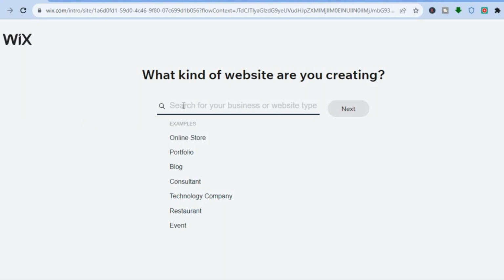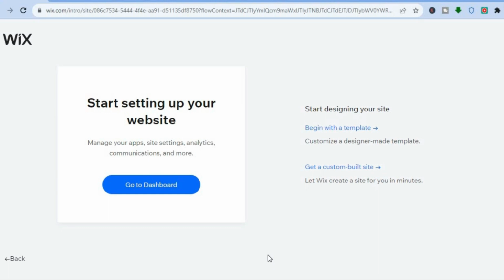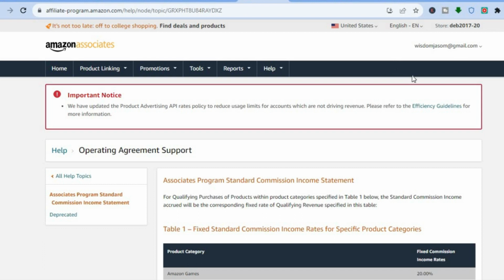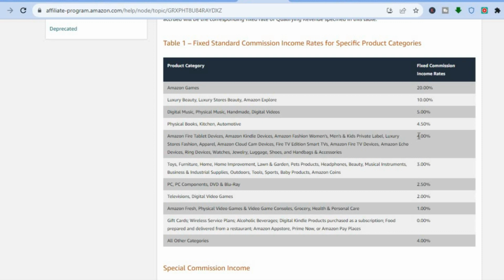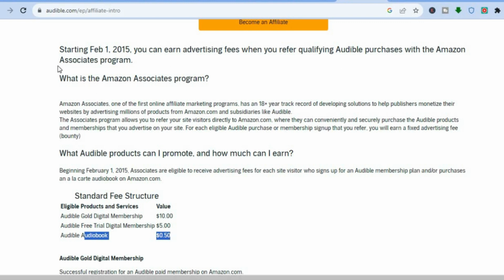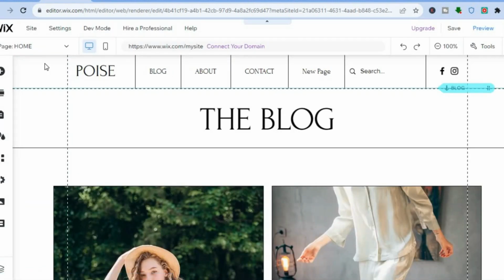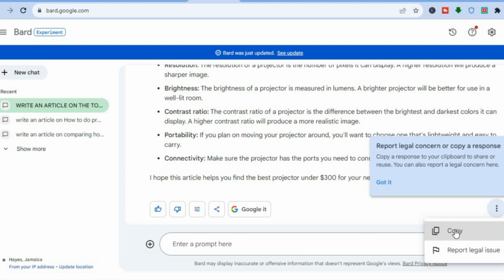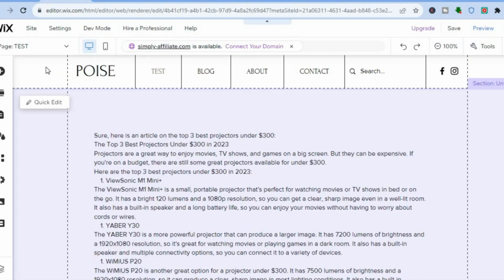HOW TO MAKE AN AFFILIATE WEBSITE ON WIX